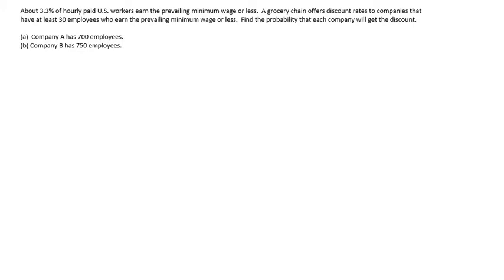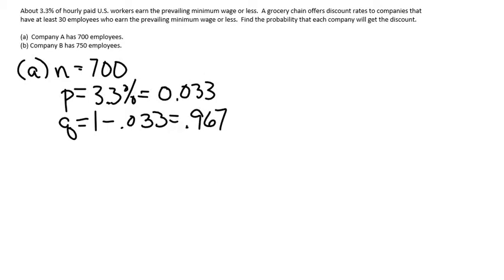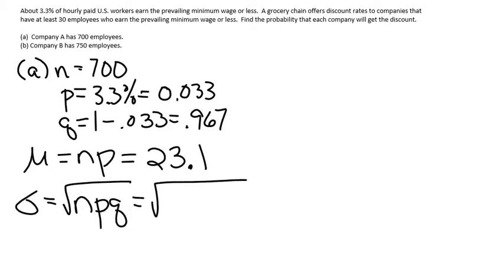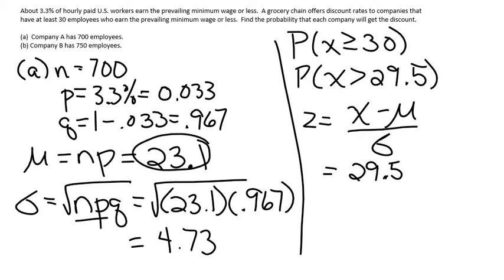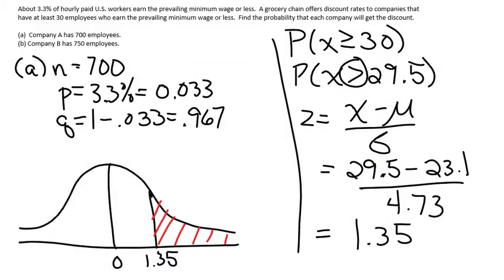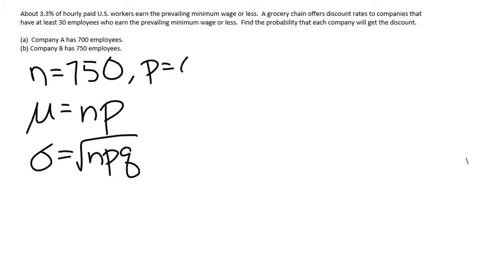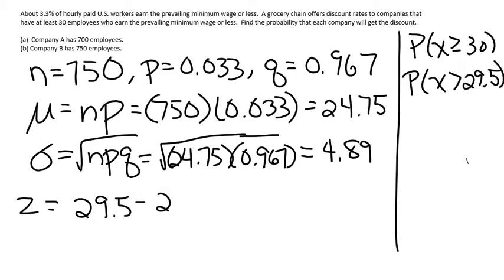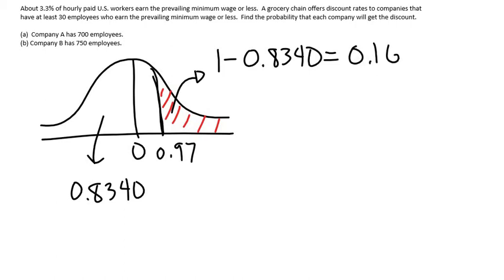Approximating a Binomial Probability